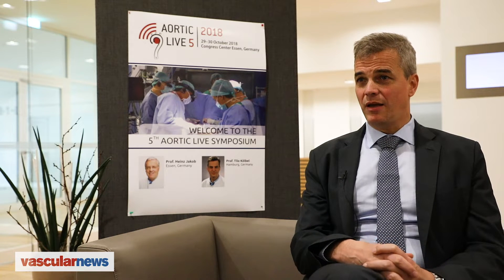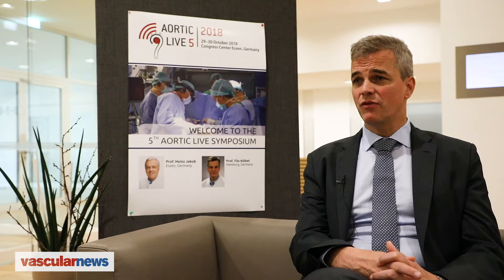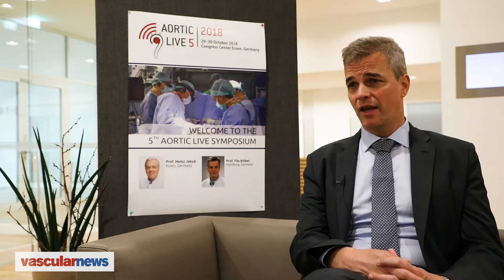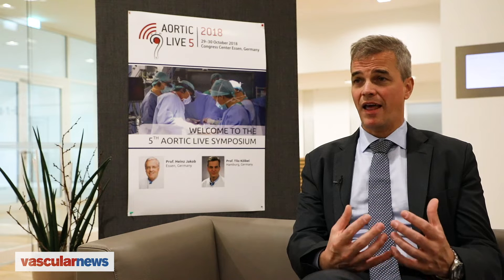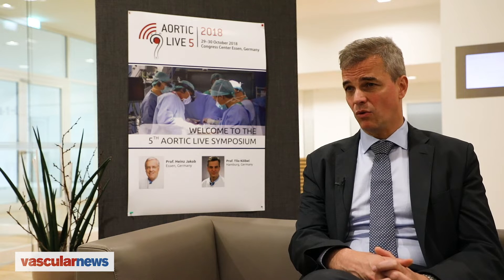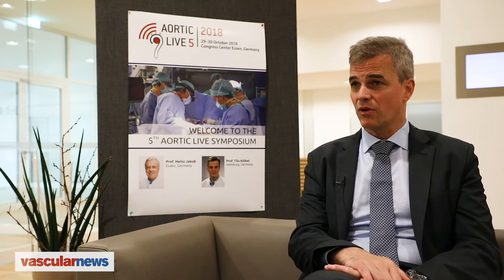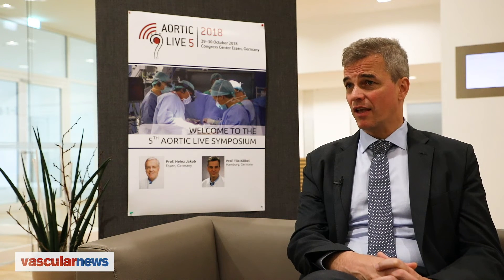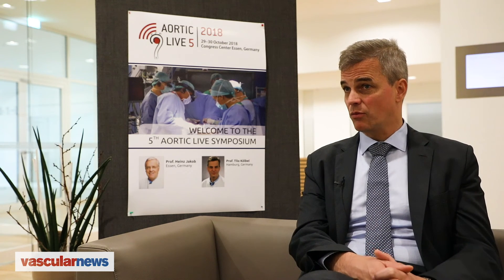Fusion imaging makes visible for the whole team what is in the operator's mind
Tilo Kölbel (Hamburg, Germany, and co-director of Aortic Live) tells Vascular News about the recently installed fusion imaging sytem from Cydar Medical, which connects live images from the operating room to the power of cloud computing. Kölbel shares his first impressions of the system's ease-of-use and shares his hope that there will soon be new software to deal with the deformation of vessels that is caused by stiff wires and introduction systems when they are inside.